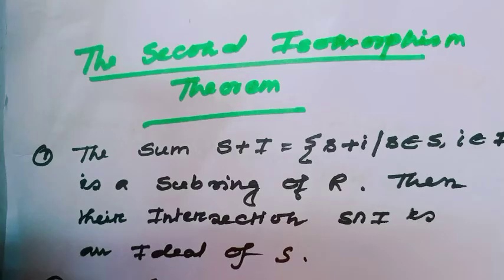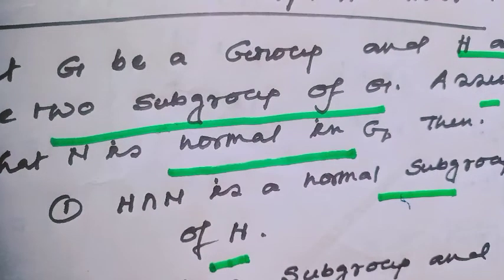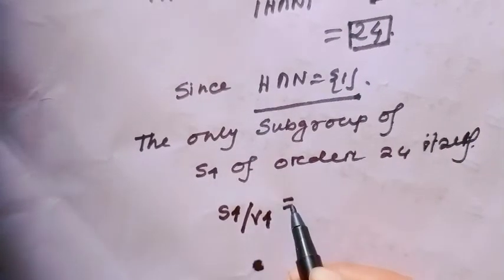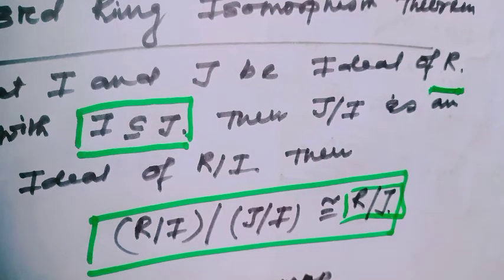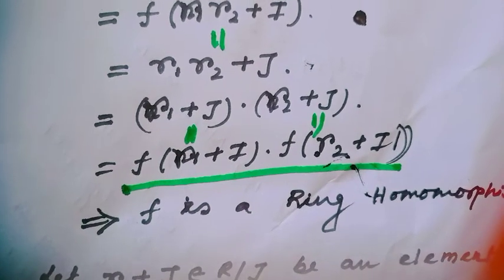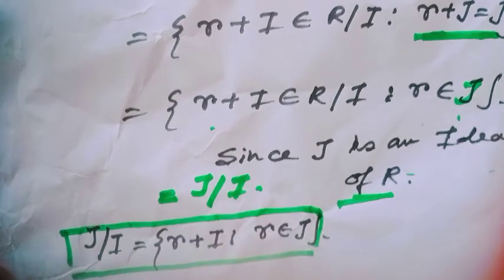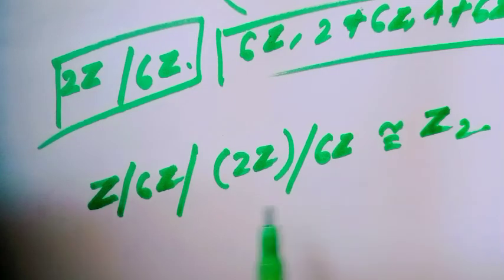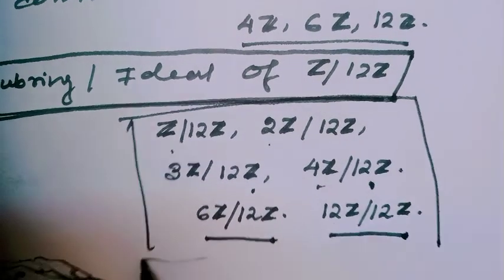First, Second ,Third , Fourth Ring (Group ) Isomorphism Theorem With Examples